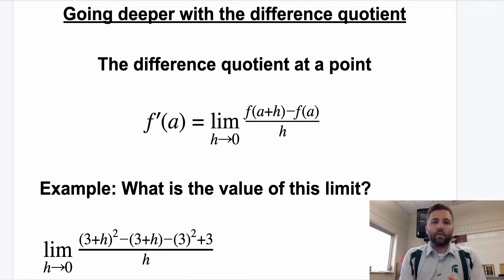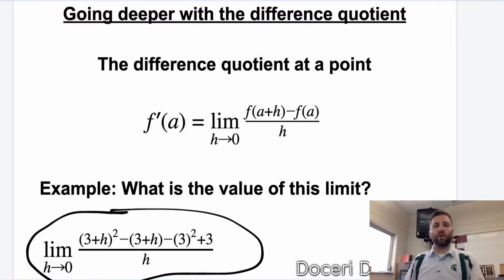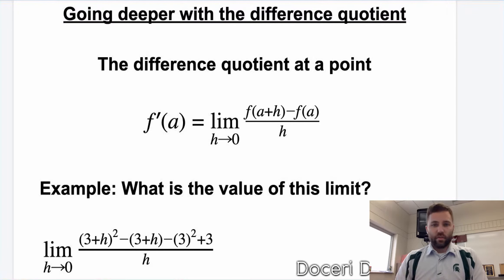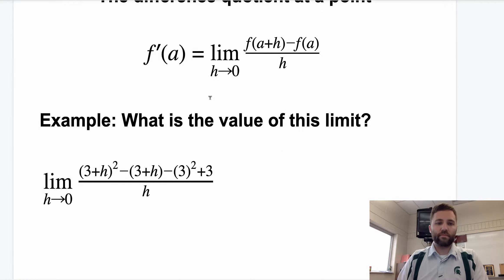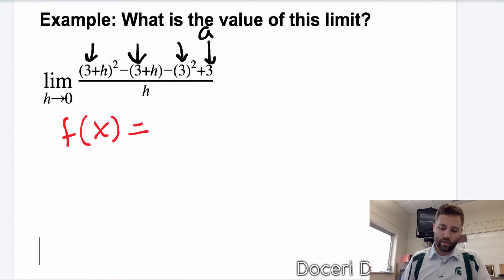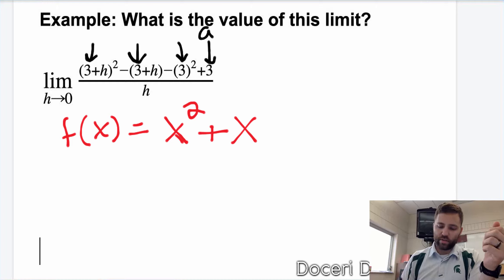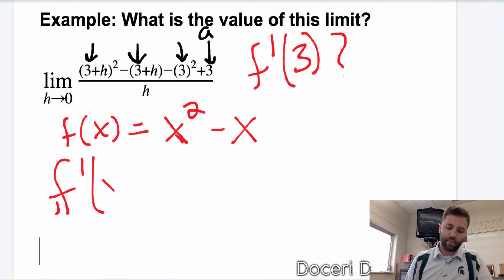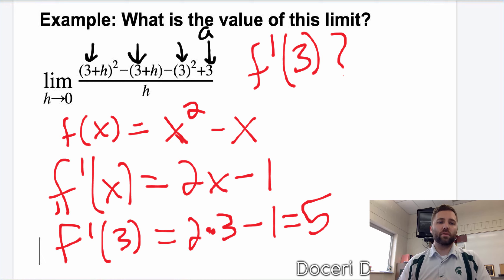Using the Definition of a Derivative to Evaluate a Limit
When you have to evaluate a limit that is just a derivative question in disguise.